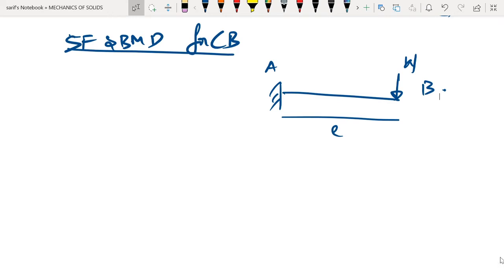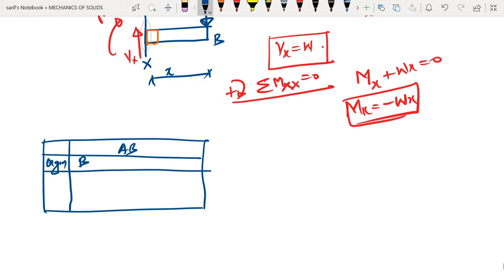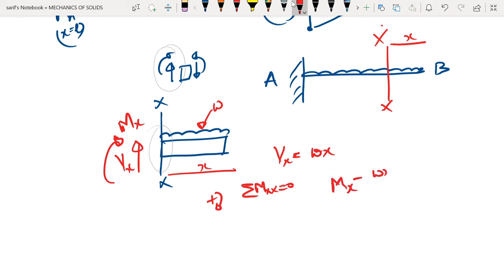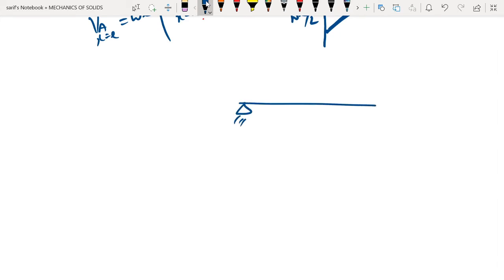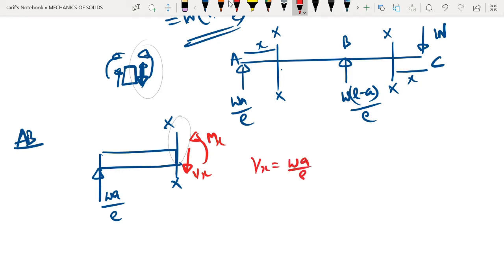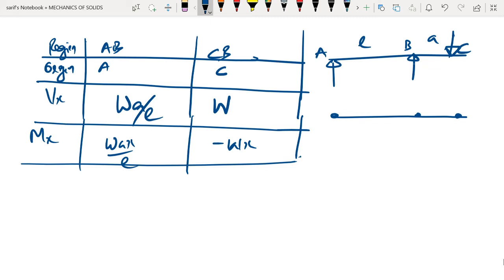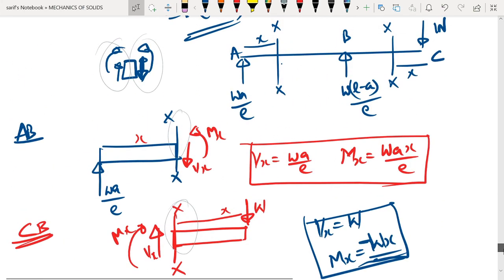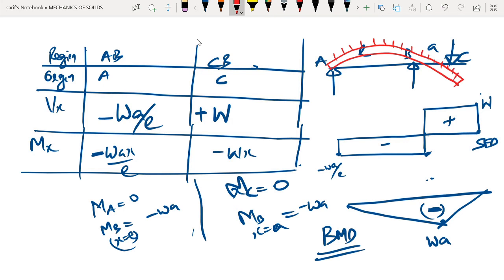CET201-M3-L4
SFD & BMD for CANTILEVER AND OVERHANGING BEAMS